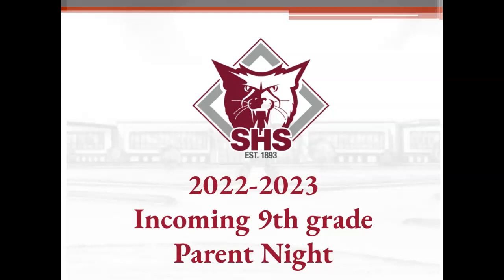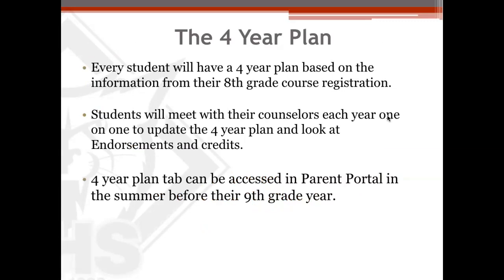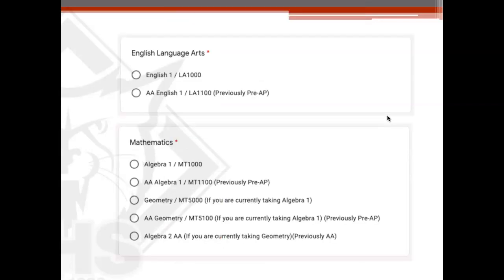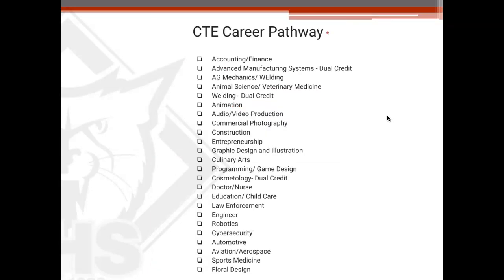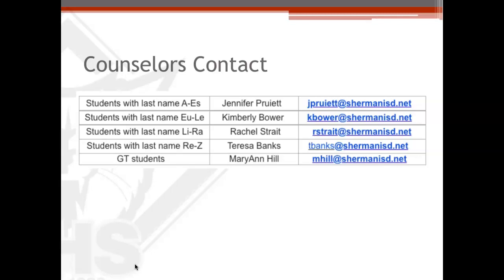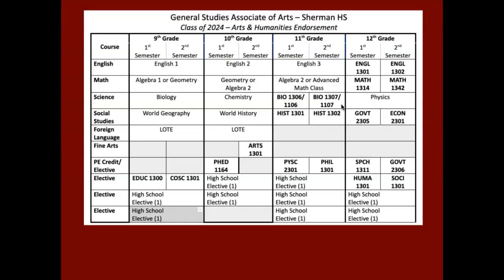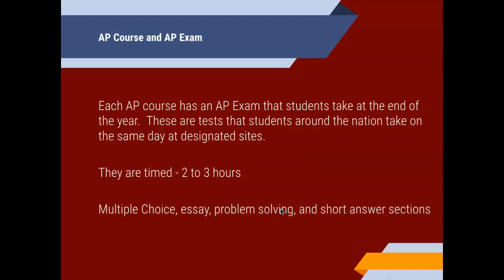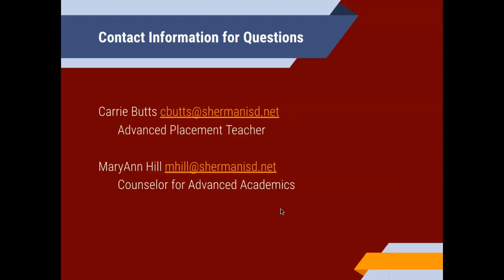SHS 22-23 8th grade Parent Info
Rising 9th grade Parent Night Information from January 27, 2022.